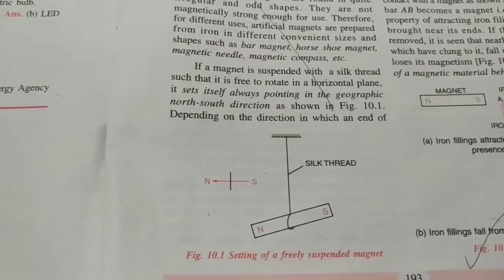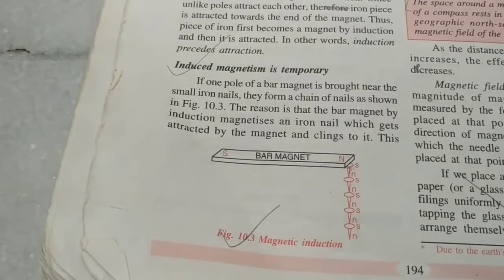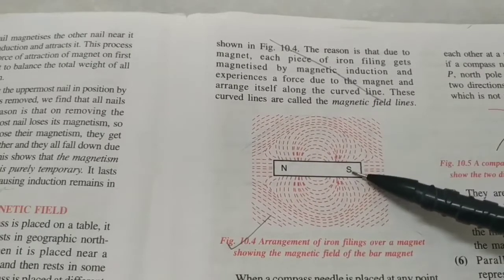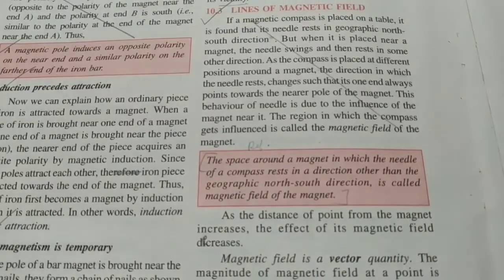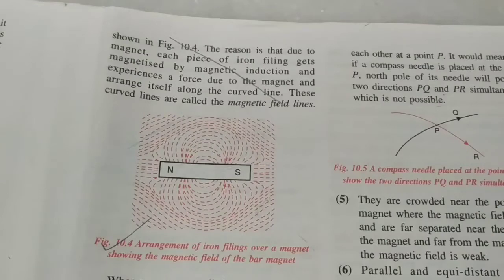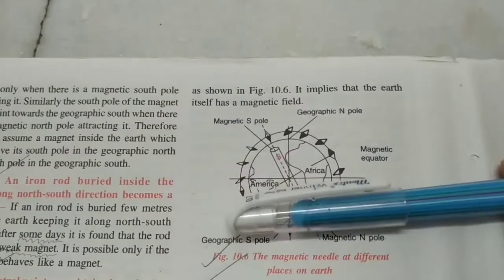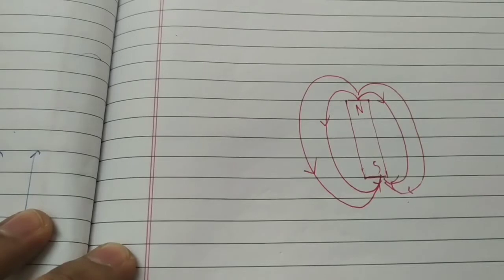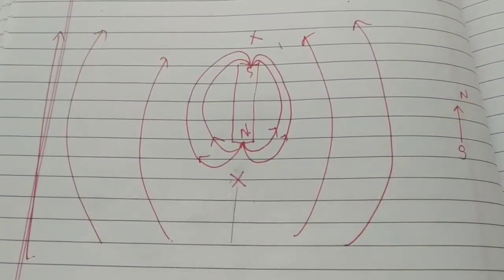MAGNETISM: INDUCED MAGNETISM & NEUTRAL POINTS (9th std. ICSE Physics ch. 10A)